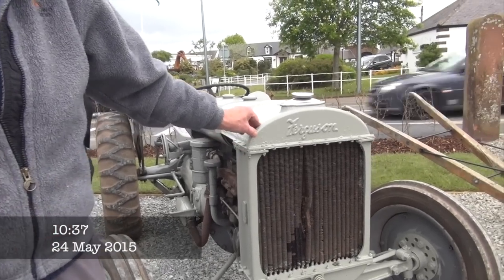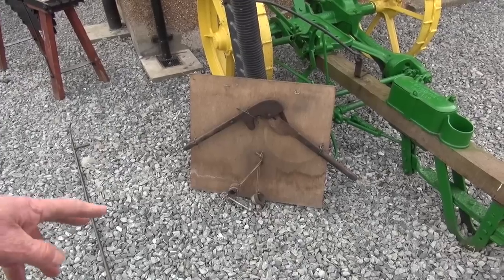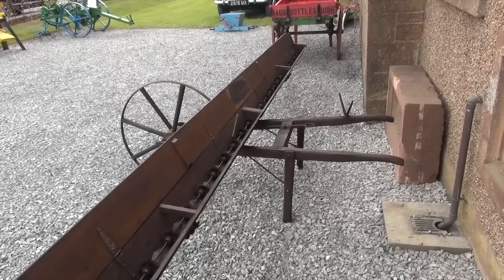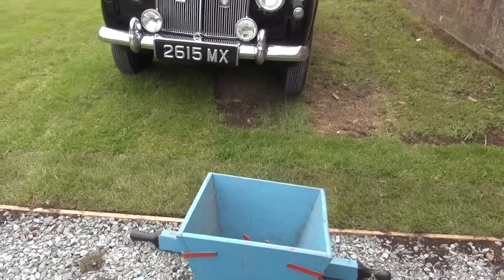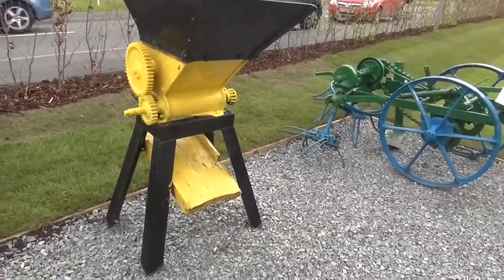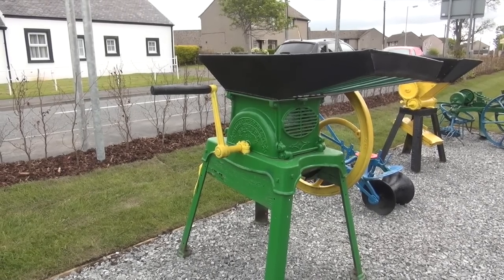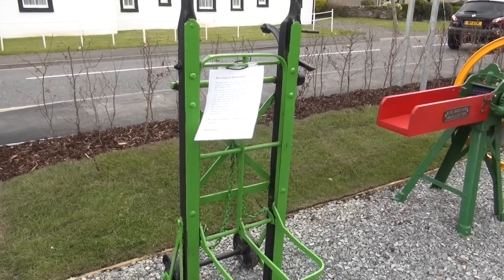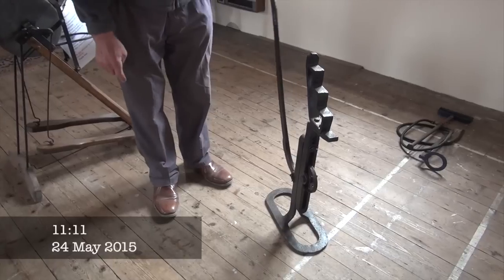Quintinshill Train Disaster 100 Years Memorial Display 2 gtritchie5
Quintinshill train disaster 22nd May 2015, 226 people lost their lives. This display was put on by David Wilson. I ask that you watch from start to finish,as you may find some things you have never seen before? All comments most welcome:)